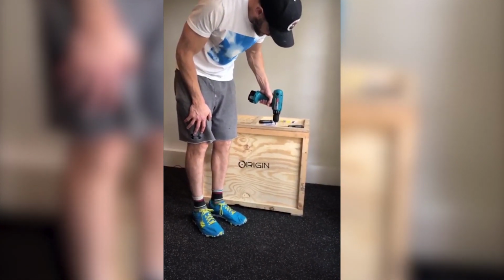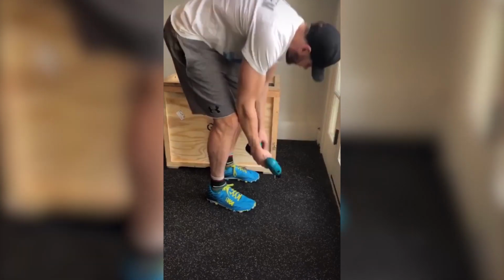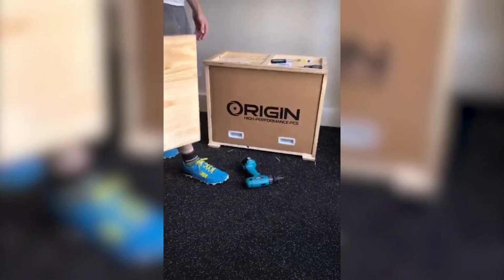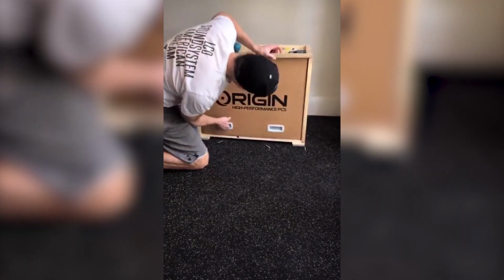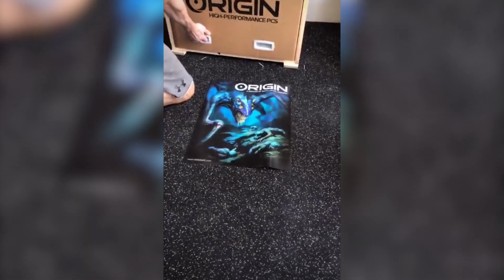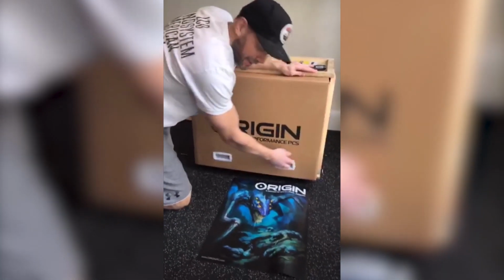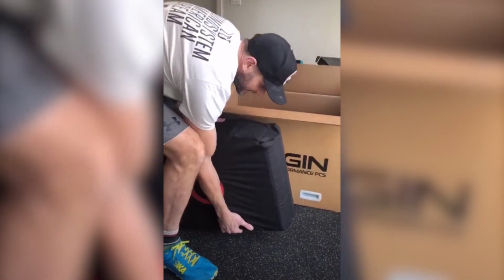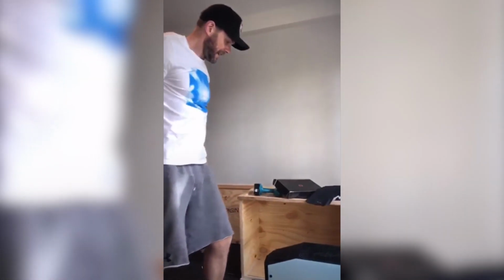Joel McHale's NVIDIA GeForce RTX Powered ORIGIN PC Unboxing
Check out Joel McHale's ORIGIN PC unboxing video originally hosted on Joel's Instagram.

Joel's PC is an ORIGIN PC MILLENNIUM desktop powered by an NVIDIA GeForce RTX 2080 Ti GPU. It also features a custom HD UV panel that we made just for Joel!